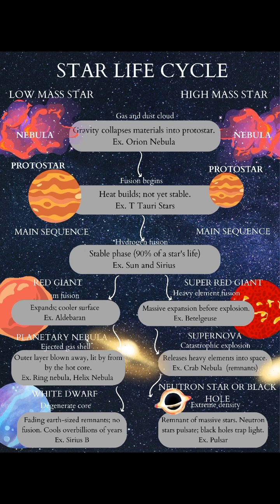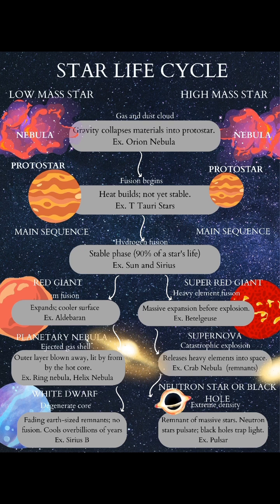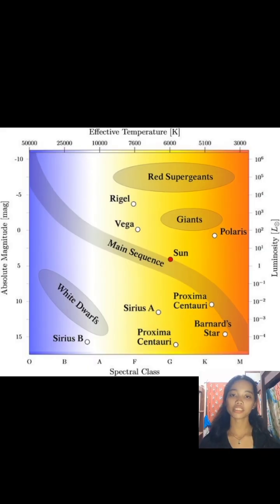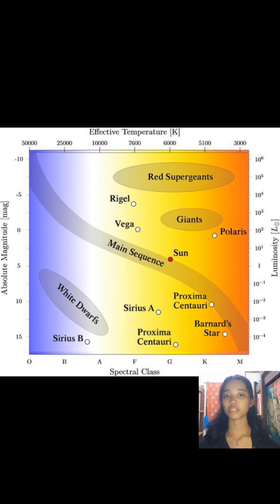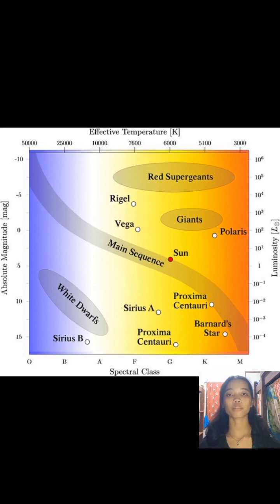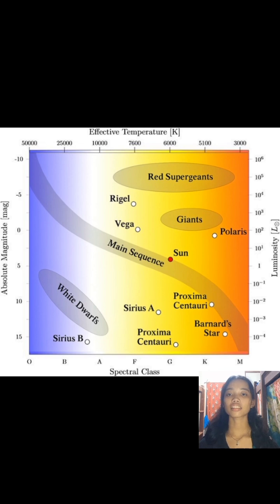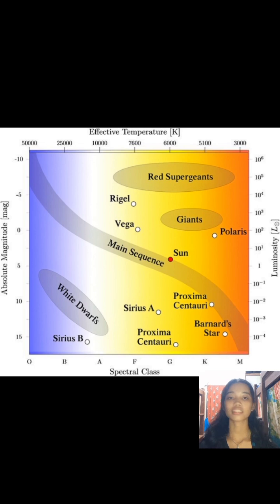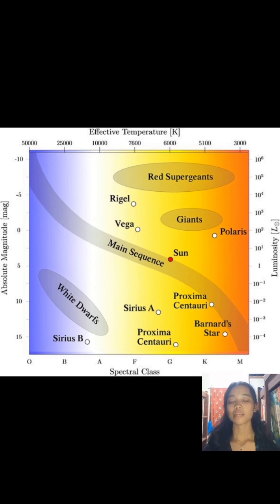May 4, 2025